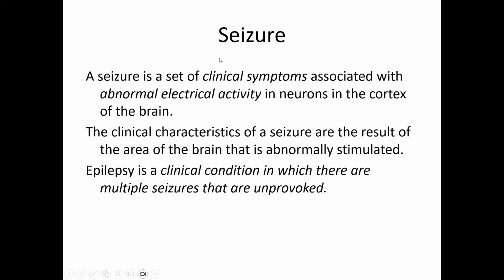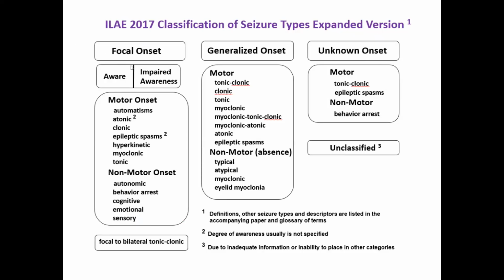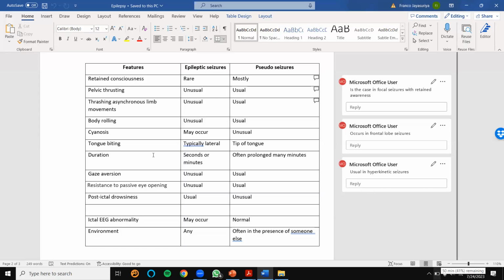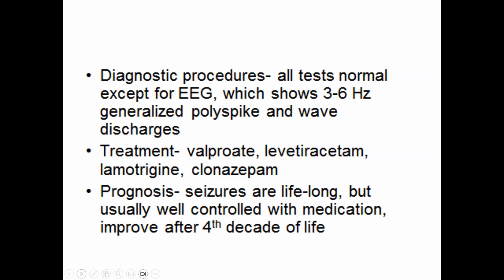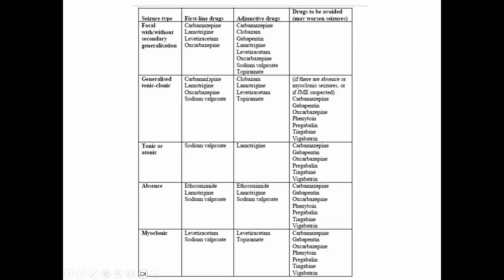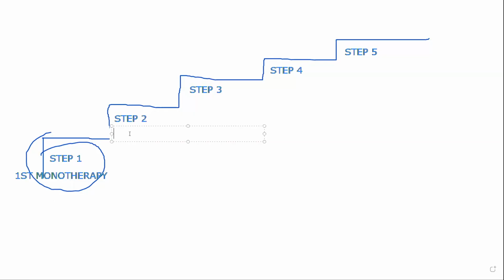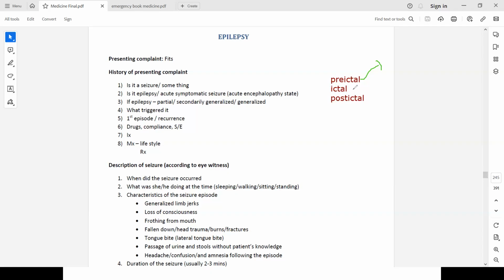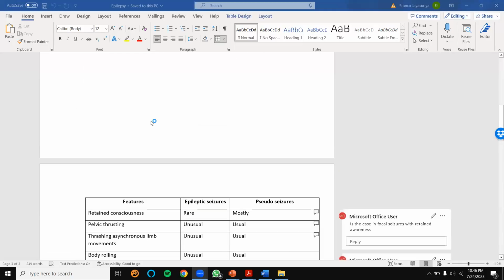Seizure long case discussion by kishara sirs lecture for final mbbs medical students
Seizure epilepsy epileptic
seizure disorder
fits
long case medical
medicine long cases